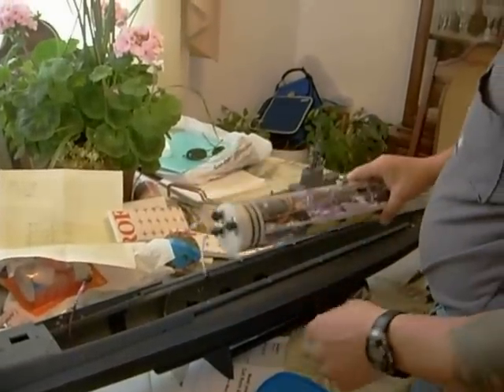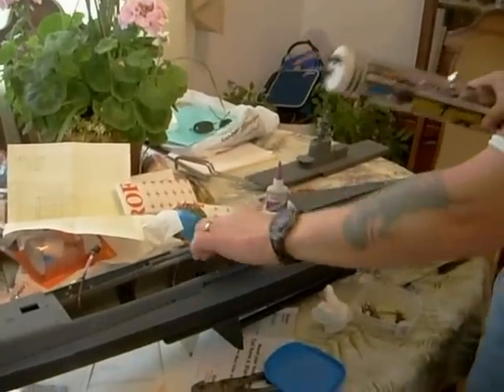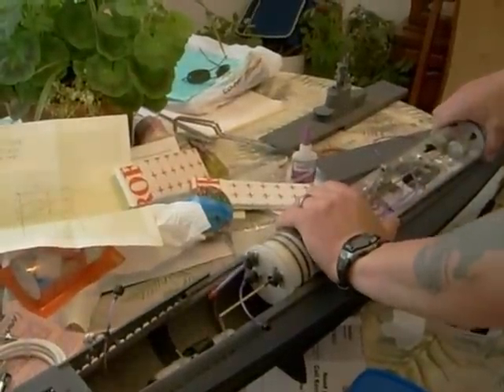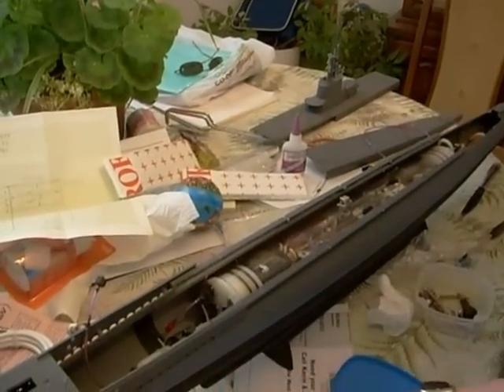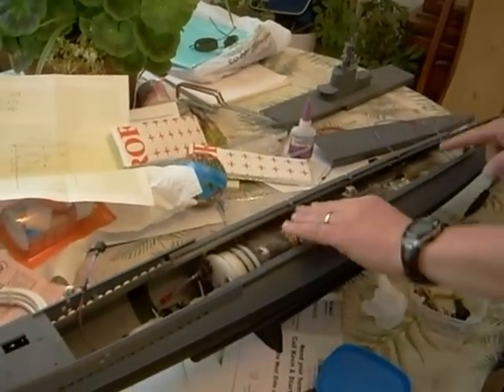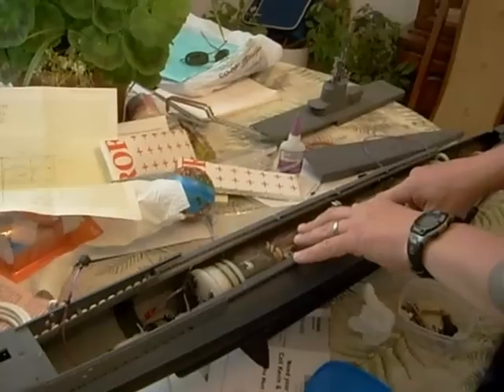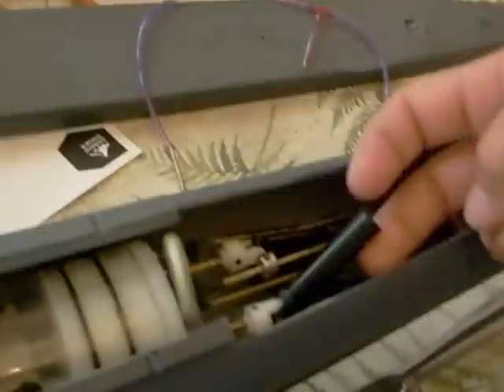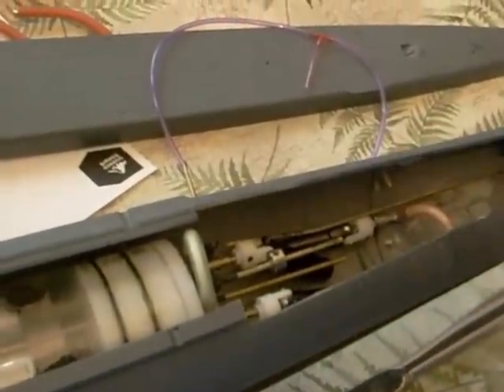subdriver removal video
How I install the WTC into my gato revell radio controlled submarine.WTC.